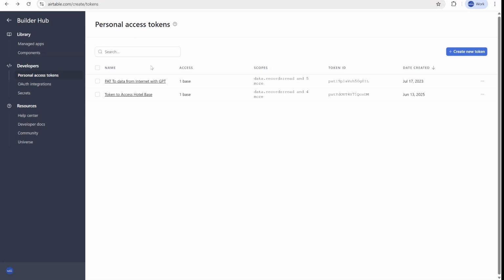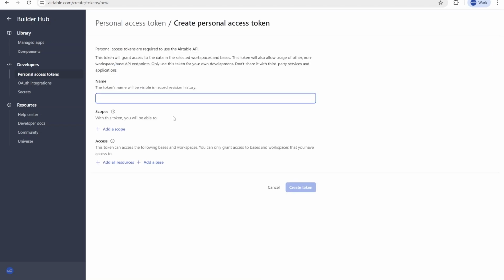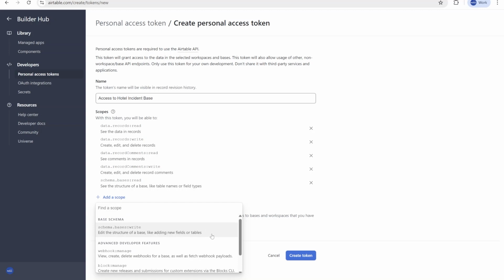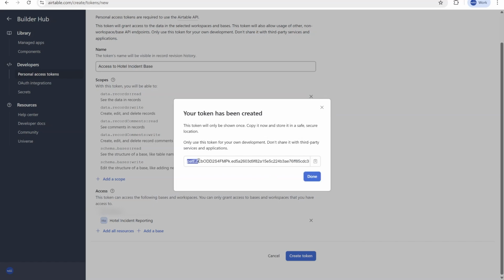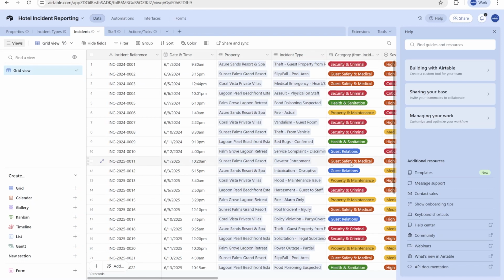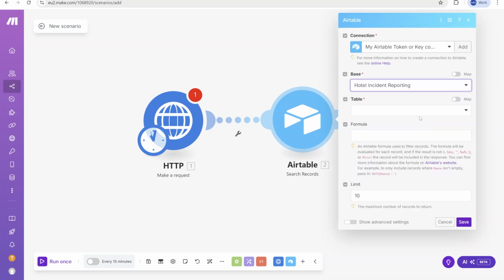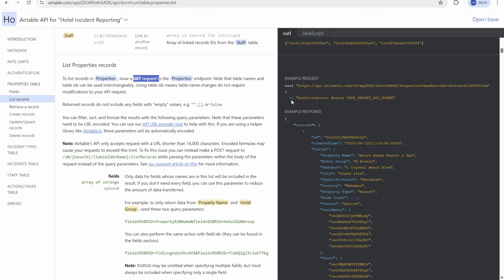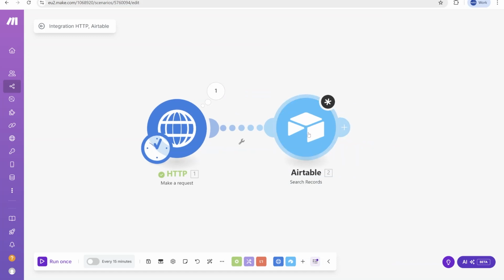Create and use a Personal Access Token PAT in Airtable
Need more Airtable or Make templates? Drop a comment!

🚀 Want to connect your SaaS tools to Airtable securely?
Whether you’re integrating with the Airtable API, Make.com, or other platforms, this guide shows you how to generate, secure, and best use your PAT — without risking the keys to your digital kingdom!

What You’ll Learn in This Video:
Creating a Personal Access Token in Airtable
   • Where to generate PATs in Airtable
   • Selecting scopes (read, write, schema, and more)
   • Limiting PATs to specific bases for extra security

Using Your PAT with Airtable API
   • Step-by-step: Plug PAT into custom API requests
   • Setting up authorization headers correctly
   • Avoiding common security mistakes (never share your PAT!)

Connecting Airtable to Make.com or Other Software
   • Creating a secure connection with your PAT
   • Pulling records and automating workflows in Make.com using Airtable
   • Comparing pre-built modules versus direct API calls

Quick Tips for PAT Security
   • Why you only see your PAT once
   • How to store PATs safely (and what to do if one leaks)
   • Editing or revoking PATs as your needs change

📌 Video Breakdown – Jump to What You Need!
0:00 Introduction & Use Case
0:39 Creating a Personal Access Token in Airtable
0:55 Choosing Scopes & Resource Access
3:00 Using PATs with Airtable API
3:35 Using PATs with Make.com
4:00 Direct API Request Example

FAQ – PATs and Integrations

🔹 Can I use the same PAT for multiple bases?
→ Limit PATs to just what you need—never more!

🔹 What if I lose my PAT?
→ You’ll need to generate a new one—Airtable won’t show it twice.

🔹 Is it safe to share my PAT with teammates?
→ Only with people you trust, and ideally use separate PATs per teammate.

🔹 Will PATs replace old API keys in Airtable?
→ Yes, PATs are the new standard and more secure.

☕ Like our solutions?